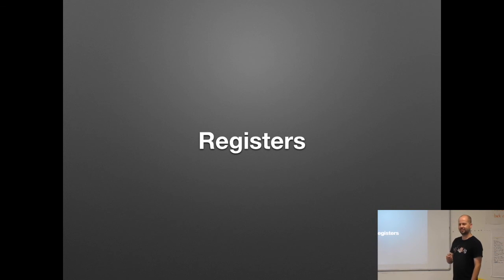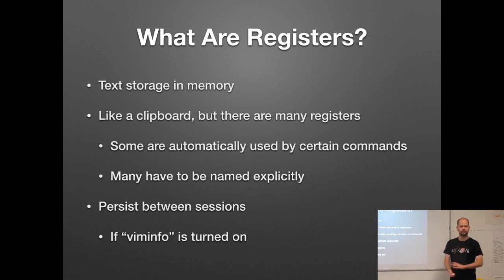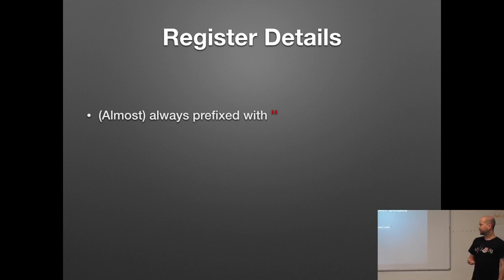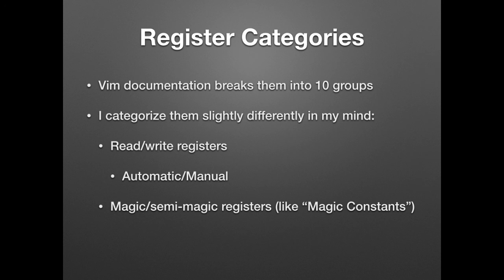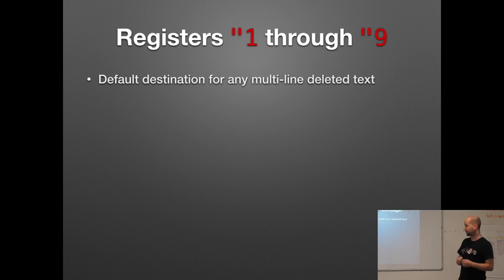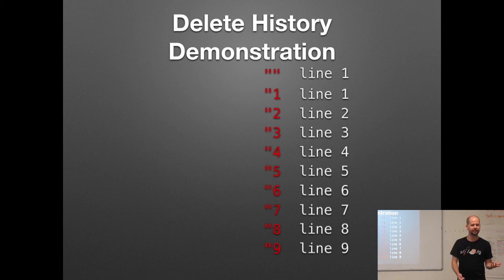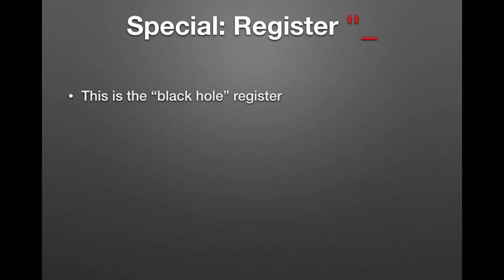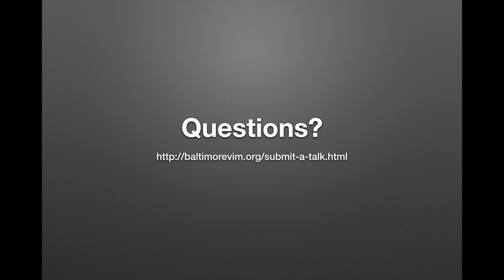Stephen Belcher - Registers (Intermediate)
Original Talk Description:

Did you know that `y`, `d`, and `x` don't just put things into one internal clipboard, but that each one goes into a unique place? If not, you may not have heard of registers; and there's more: search patterns are stored, a whole history of deletions (not just the latest), and you can even define your own storage locations, and more! This talk explains how to use this feature, and why.

Note: Due to a recording error, the final content of this talk had to be re-recorded at a later date.